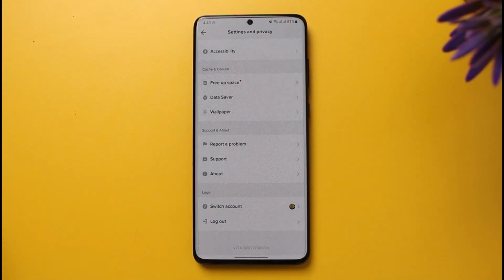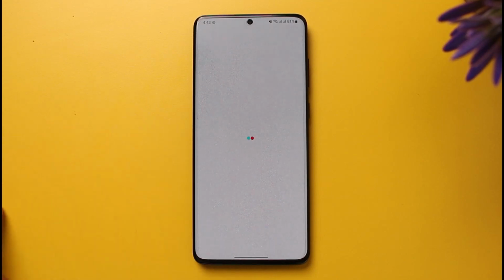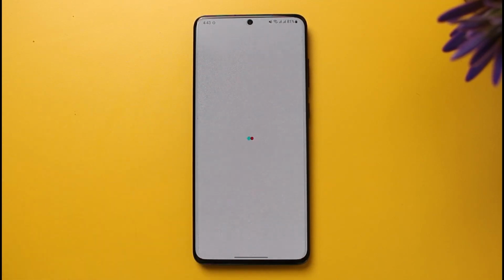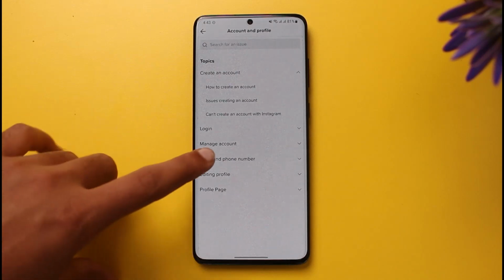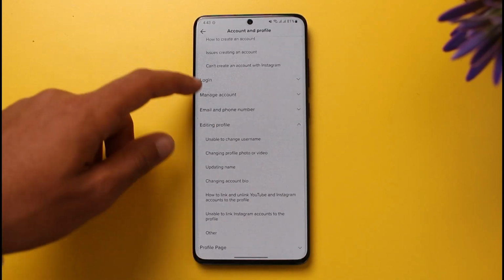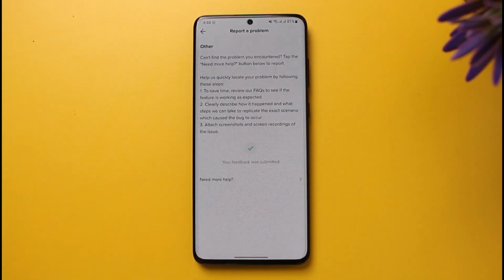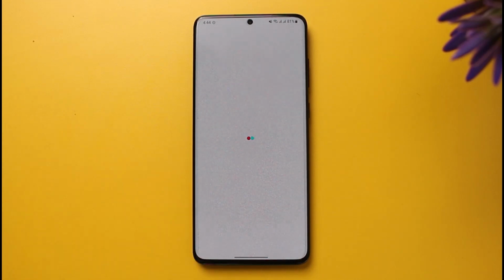How to Change Age on TikTok | 2023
In this tutorial, I will guide you on How to Change Age on TikTok.